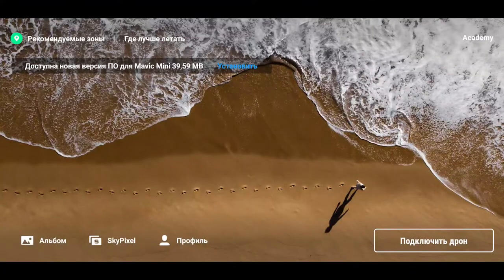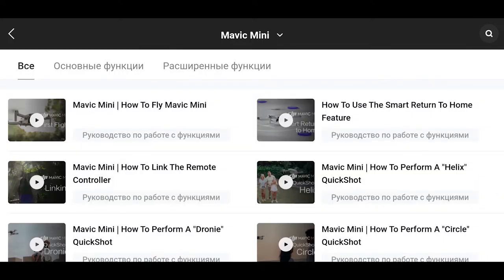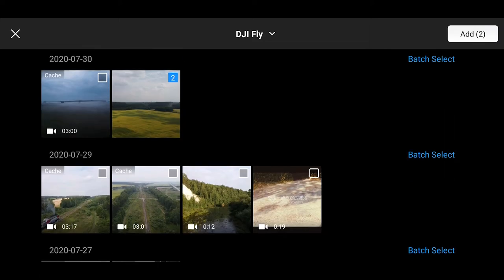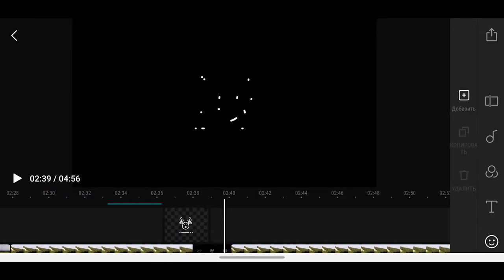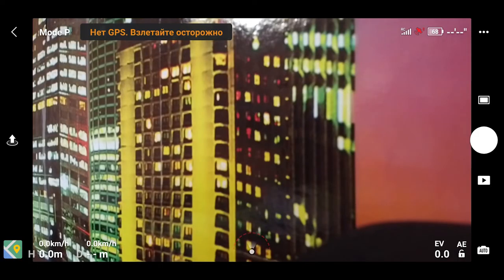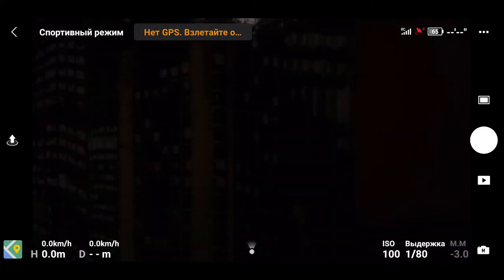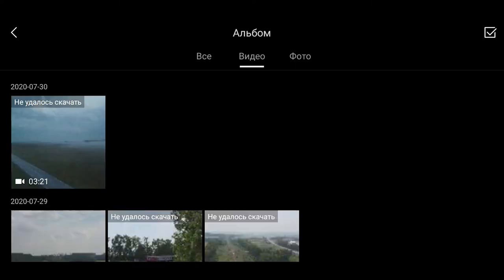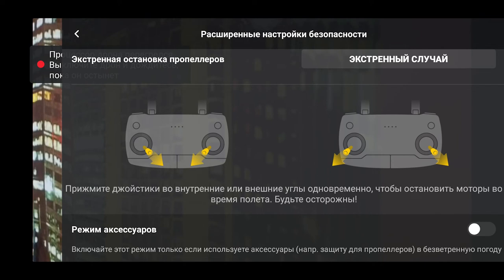Полный обзор приложения DJI FLY для Mavic Mini видеоинструкция (dji fly app) dji fly полный обзор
✋ Друзья, как вам видео клип в начале? Он полностью смонтирован в видеоредакторе приложения DJI Fly. В этом видео пойдет речь об интерфейсе этого приложения, полный обзор с комментариями. С помощью этой видеоинструкции вы легко справитесь с подключением квадрокоптера, первым полетом и режимами съемки. Желаю успехов.

👉Лучший Квадрокоптер с Алиэкспресс | DJI Mavic mini Fly More Combo распаковка
👉DJI mavic mini Главные настройки перед полетом! IMU, компас и качество связи

Fragments - AERØHEAD
 hector mavic mini dji fly 1.1.6  dji fly app  dji fly обзор  dji fly полный обзор